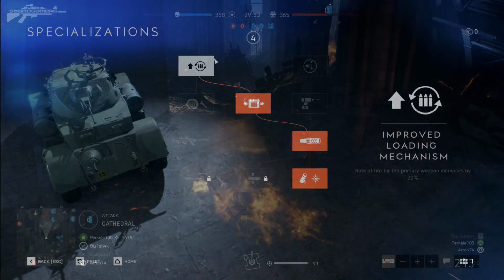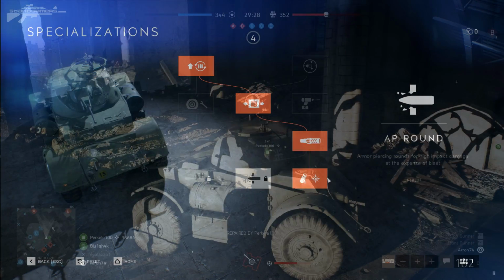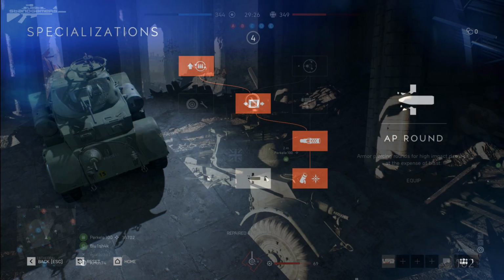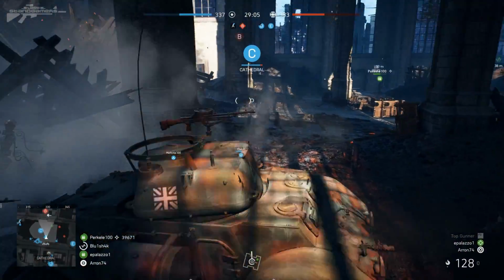Armoured Car Auto Cannon Staghound T17E1 - Battlefield 5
After getting really enjoying the various armoured vehicles I decide to show you my favorite. This being the T17E1